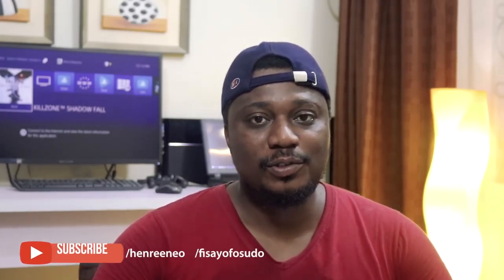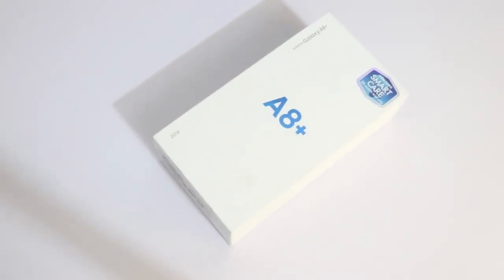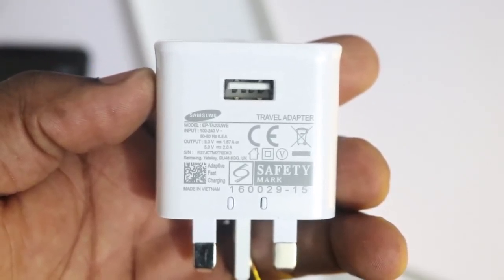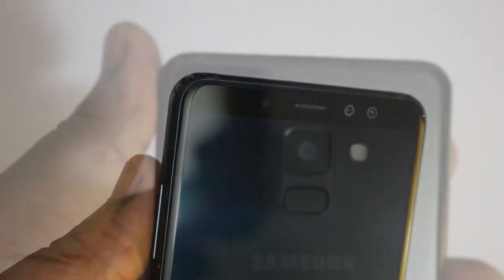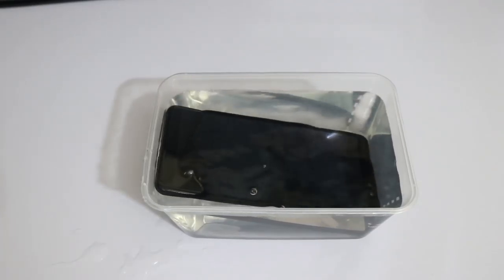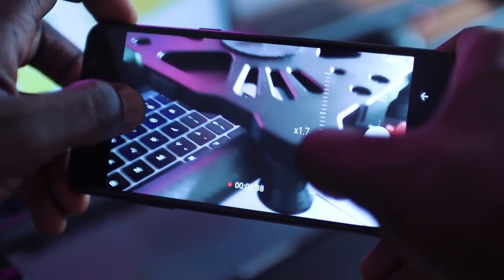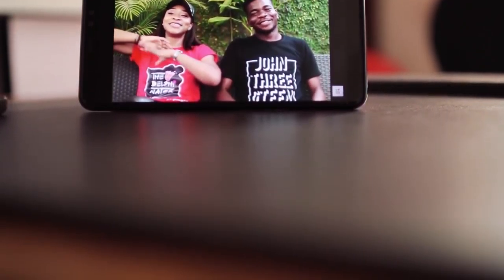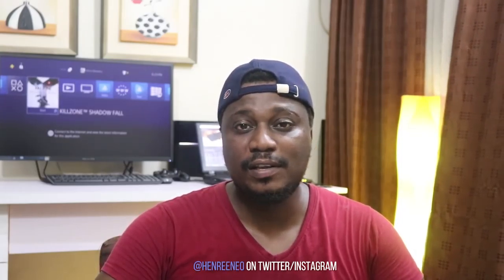Samsung Galaxy A8+ (2018) Unboxing and Review ft. Fisayo Fosudo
The Samsung Galaxy A8 Plus is a mid tier smartphone from Samsung targeting those users who want the feel and look of a flagship device but may not be able to afford one.

The device features a 6 inch Super Amoled Display with an 18:9 aspect ratio. It also comes with dual sims, a 3500mah battery and a really nice build.

This is my Unboxing and Initial Review of the device featuring another tech reviewer in the Nigeria space - Fisayo Fosudo, you can check out his channel at:

Do not forget to hit the thumbs up button if you love this video.